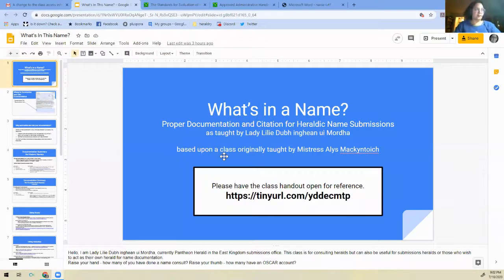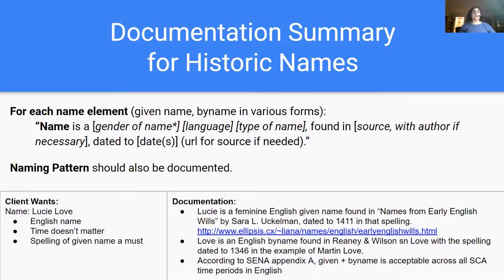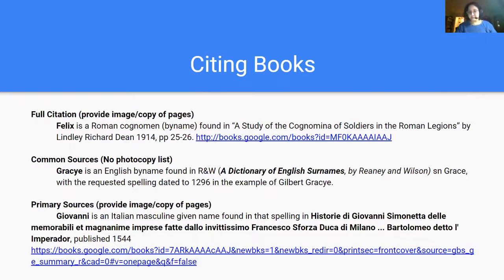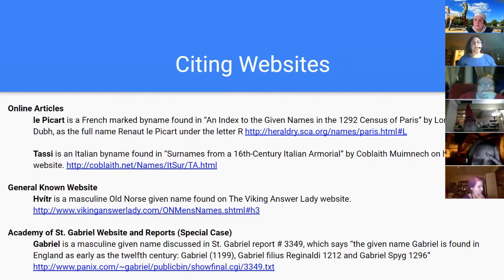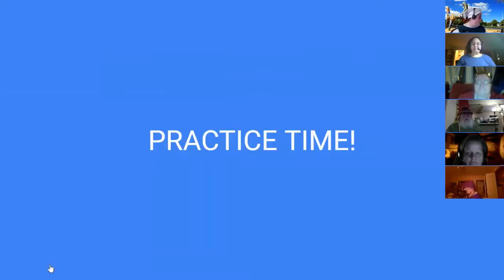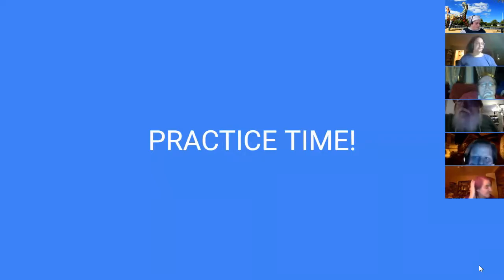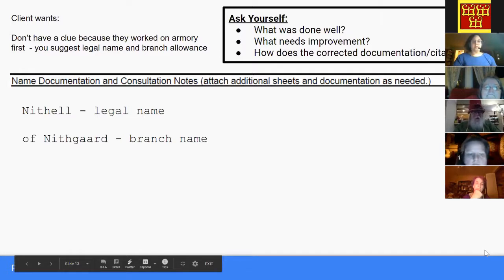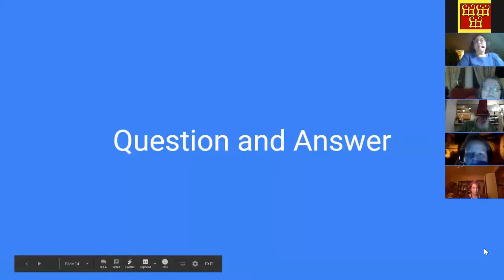What’s In This Name?(Summarizing documentation for Pelican)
Lilie Dubh inghean ui Mordha (Kingdom of the East) taught on the 11th of July 2020.

What's In This Name? -when you as consulting herald (or as Kingdom Submissions Herald) need to write up name documentation, what do you actually need to write down? What information does the Pelican Sovereign and their team need when they review the name? Come learn how to summarize name documentation for every possible type of name on your forms and in OSCAR.